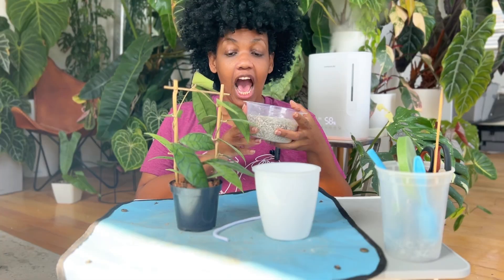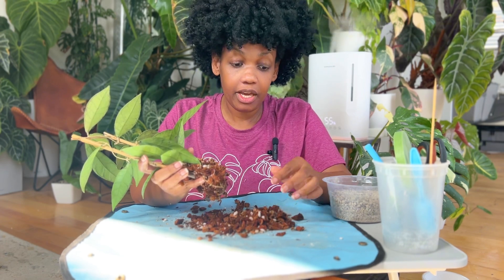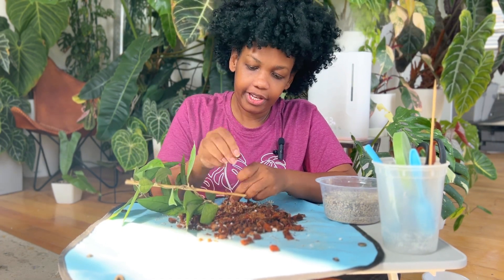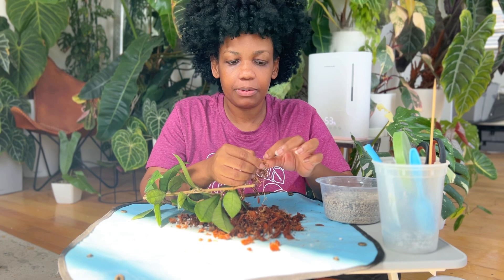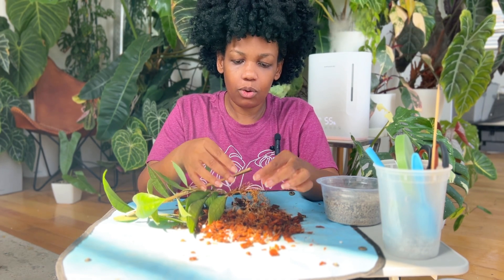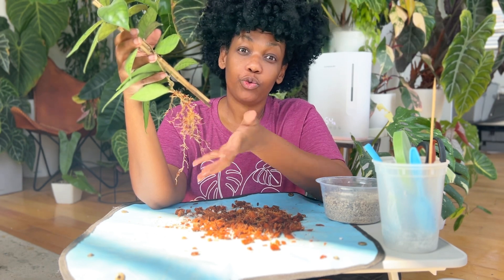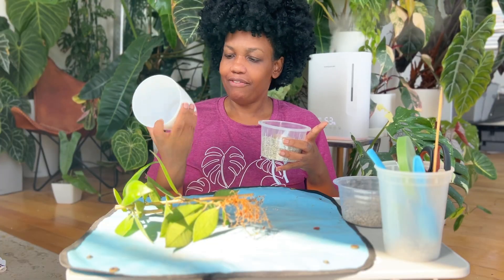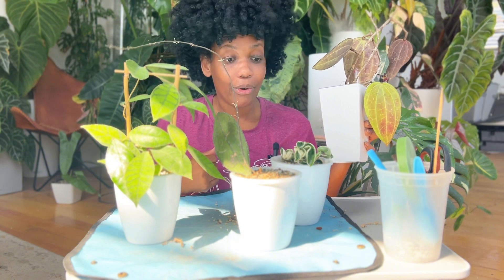Why I use Lechuza-Pon for my Houseplants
Let's demystify Lechuza-Pon! In this video I'll be sharing my best tips and tricks for using Pon as well as talking about some of my favorite self watering planters.

We'll also be transitioning my Hoya Callistophylla over to Pon!